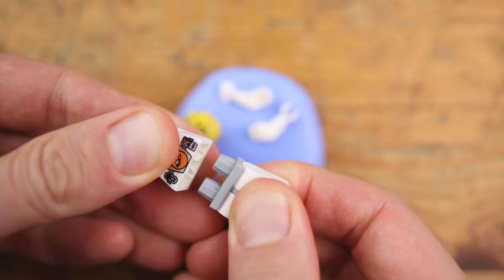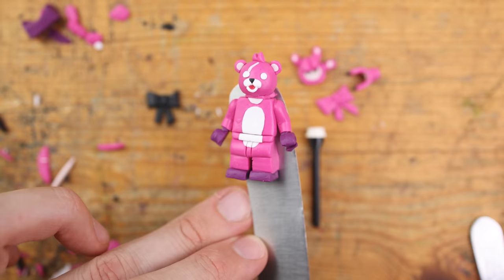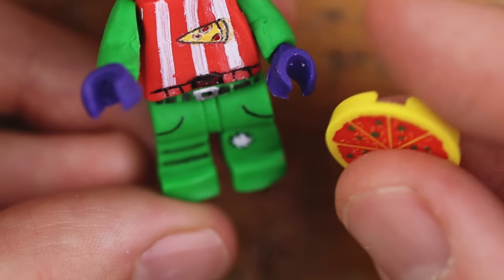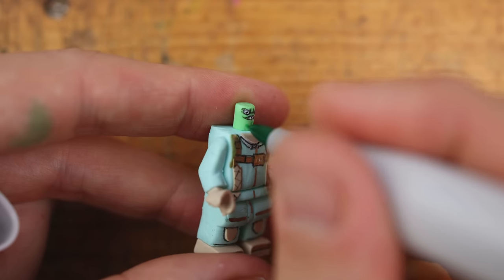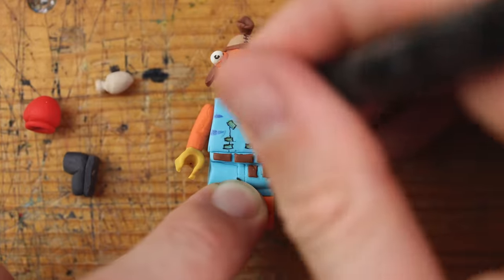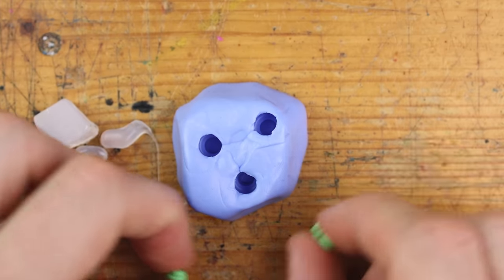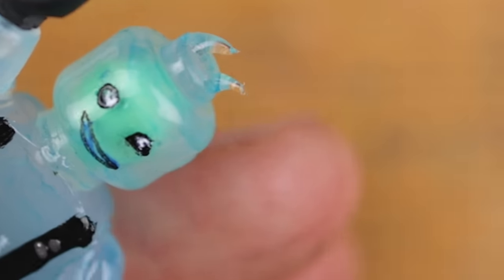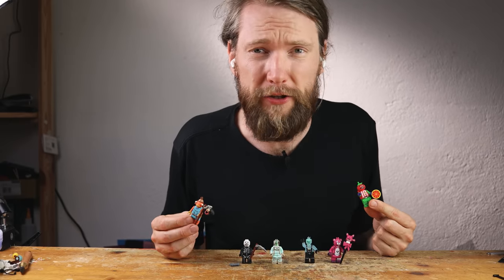Finally, FORTNITE X LEGO … but it’s clay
The new Chapter 4 Season 4 in Fortnite is out and I did not get my awaited Lego X Fortnite crossover. I made my own Minifigure skins with polymer clay. I could not wait to see if there were any rumors that we see lego fortnite in the future. So I decided to make my own … and it turned out pretty cool! I was surprised how well it blended together with the fortnite graphics … and it was so much fun to make! I hope you enjoy this clay version of the game as much as I did!